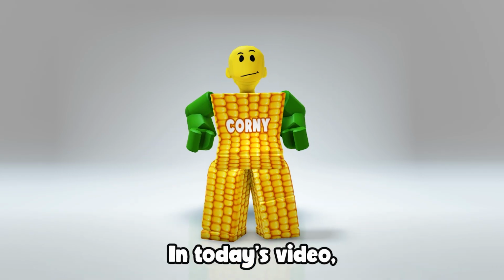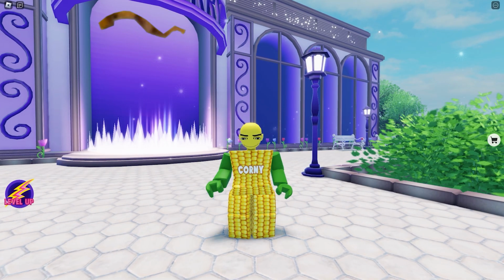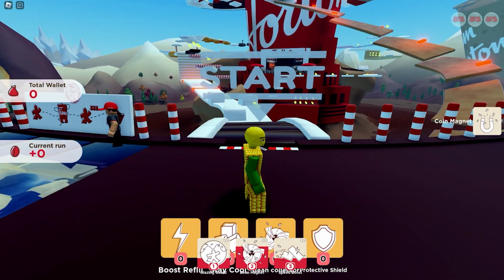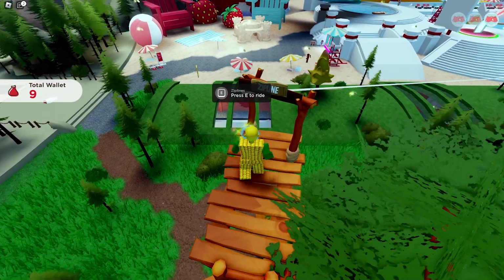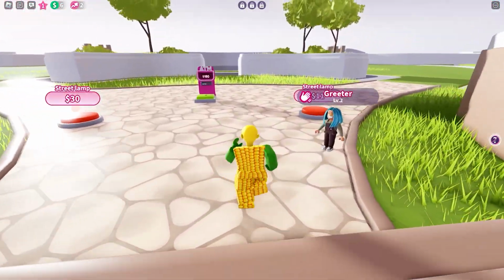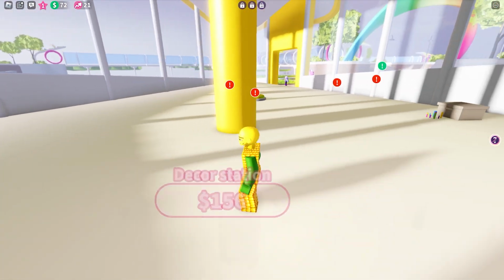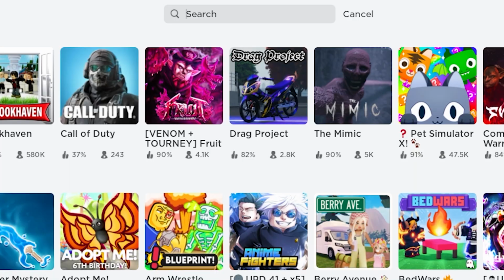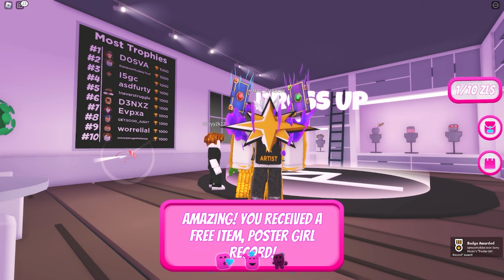15 FREE PINK ROBLOX ITEMS 😳🌽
Love Pink? I made a guide on how you can collect all the free Roblox Pink items for your avatar!